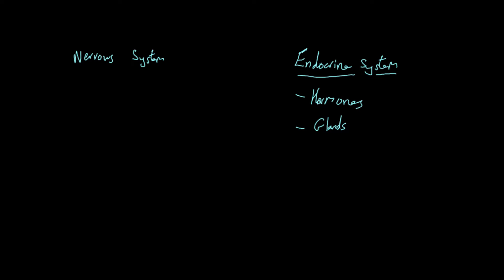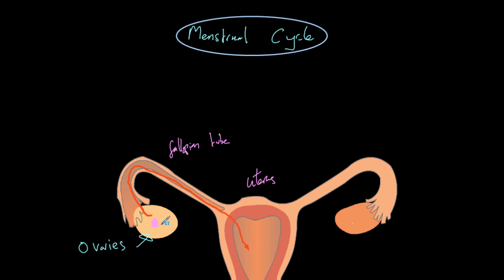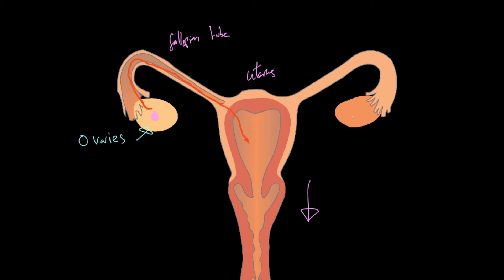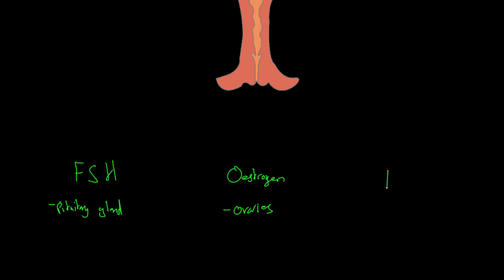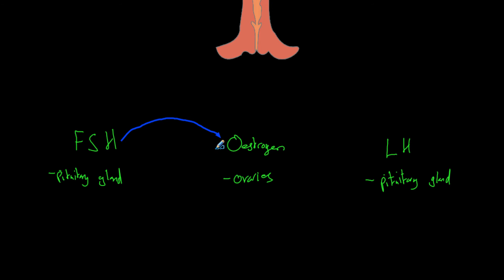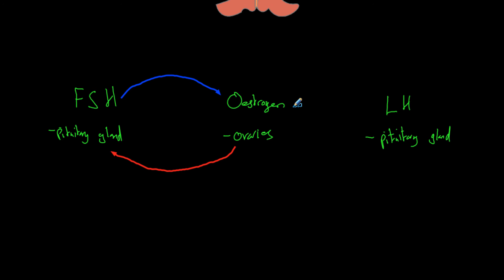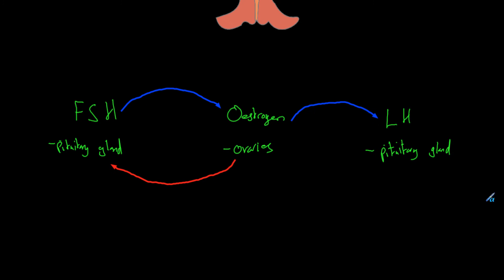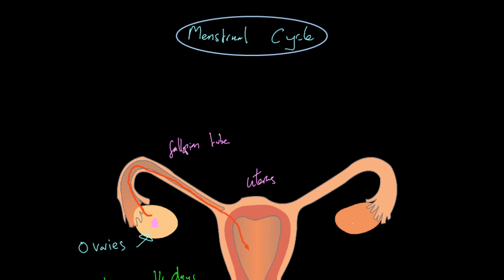The Menstrual Cycle - AQA Biology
Having seen the power of the nervous system, we now take a look the menstrual cycle as an example of the endocrine system. Rather than controlling a response over a matter of seconds, this cycle is controlled by hormones over the period of around a month. In this video we examine the menstrual cycle and the three key hormones which regulate it.